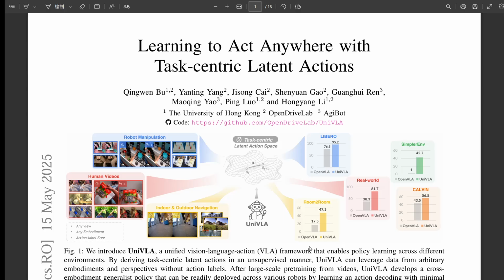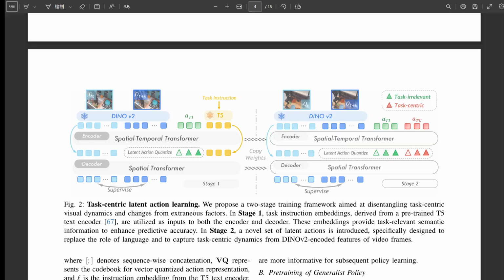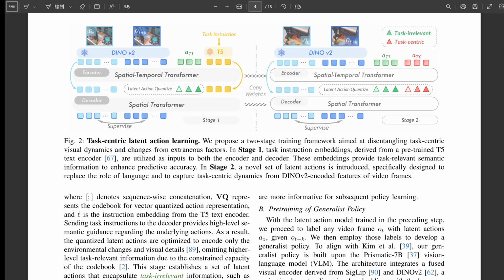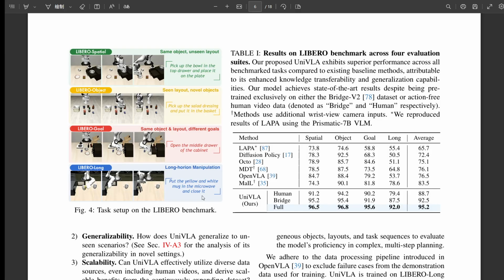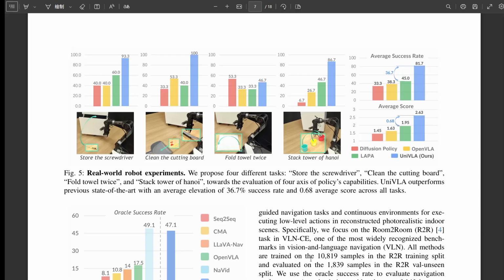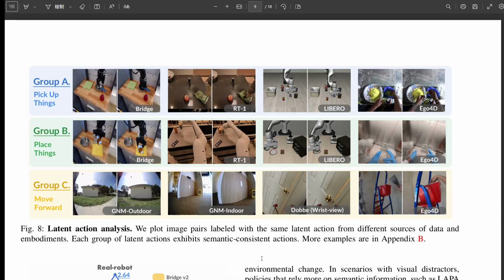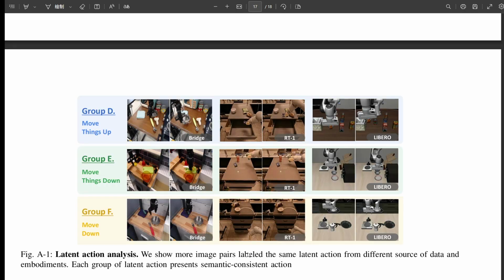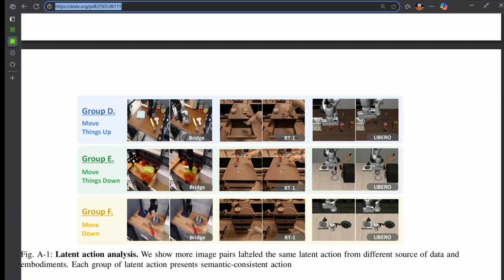UniVLA: Learning to Act Anywhere with Task-centric Latent Actions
Qingwen Bu, Yanting Yang, Jisong Cai, Shenyuan Gao, Guanghui Ren, Maoqing Yao, Ping Luo, Hongyang Li

A generalist robot should perform effectively across various environments. However, most existing approaches heavily rely on scaling action-annotated data to enhance their capabilities. Consequently, they are often limited to single physical specification and struggle to learn transferable knowledge across different embodiments and environments. To confront these limitations, we propose UniVLA, a new framework for learning cross-embodiment vision-language-action (VLA) policies. Our key innovation is to derive task-centric action representations from videos with a latent action model. This enables us to exploit extensive data across a wide spectrum of embodiments and perspectives. To mitigate the effect of task-irrelevant dynamics, we incorporate language instructions and establish a latent action model within the DINO feature space. Learned from internet-scale videos, the generalist policy can be deployed to various robots through efficient latent action decoding. We obtain state-of-the-art results across multiple manipulation and navigation benchmarks, as well as real-robot deployments. UniVLA achieves superior performance over OpenVLA with less than 1/20 of pretraining compute and 1/10 of downstream data. Continuous performance improvements are observed as heterogeneous data, even including human videos, are incorporated into the training pipeline. The results underscore UniVLA's potential to facilitate scalable and efficient robot policy learning.